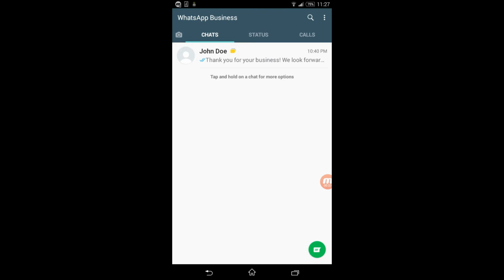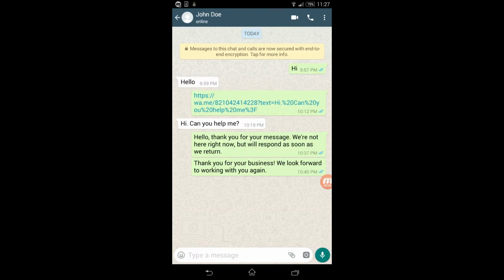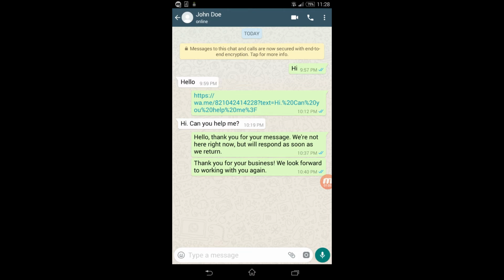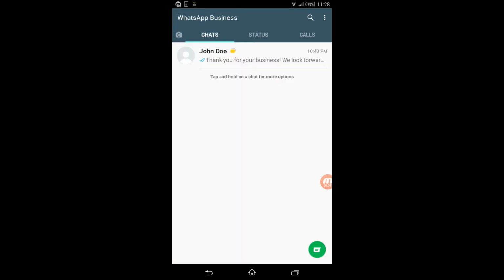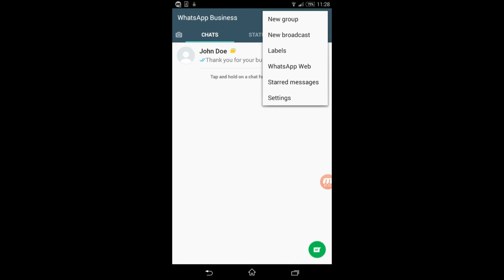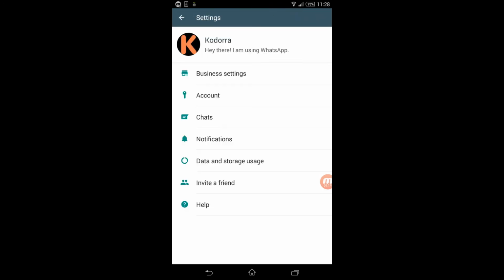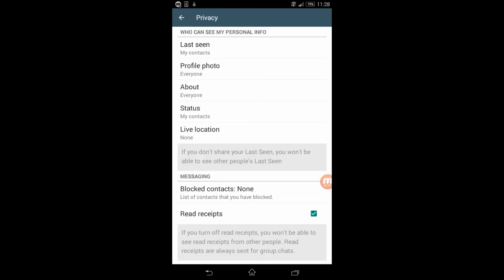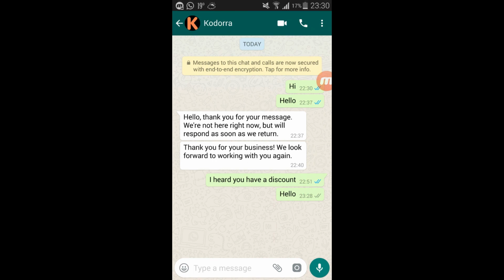How to disable read receipt on WhatsApp Business